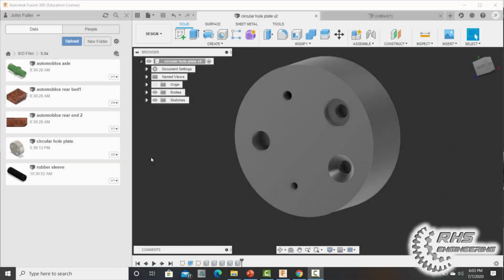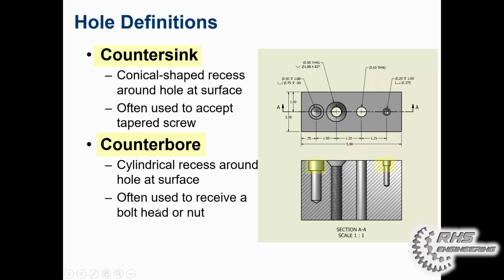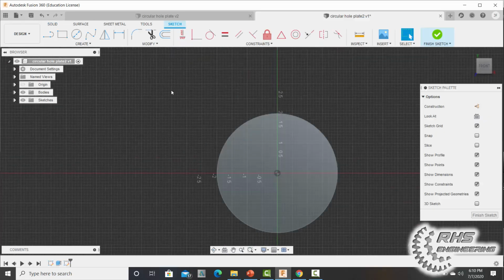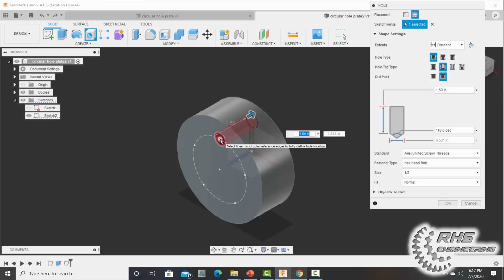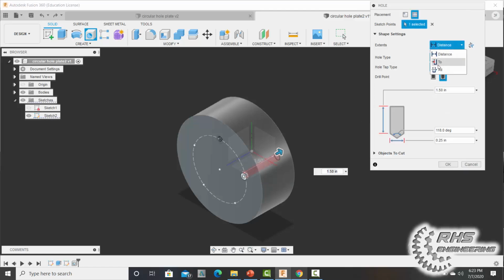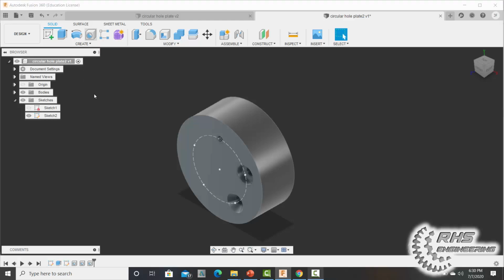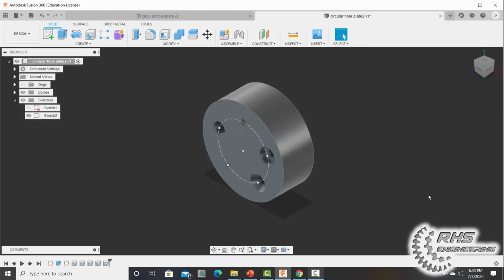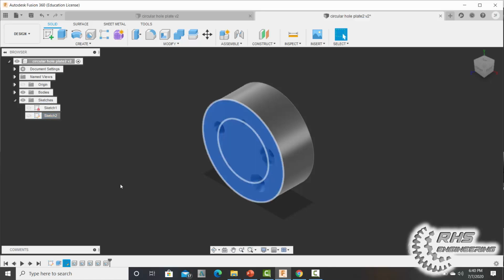Making Holes with Fusion 360